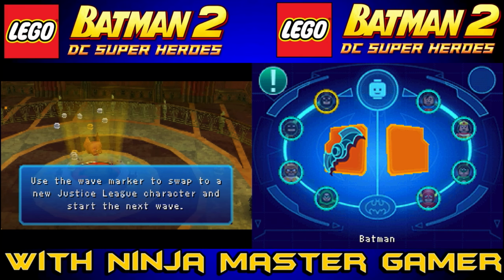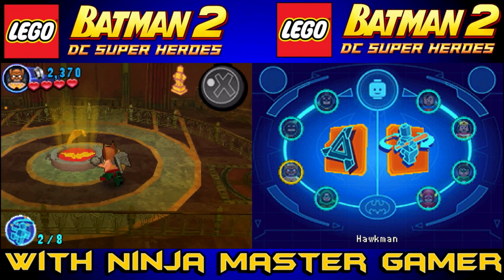LEGO Batman 2: DC Super Heroes DS Walkthrough #15 Justice League Mode Bonus Level1 “Gotham Theatre”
I will be doing a ton of Gaming videos on here like Minecraft, Roblox, Among Us, Mario, Sonic, Lego Games, and so much more. So can you please Subscribe to my channel to help me get this channel to 1,000,000 Million Subscribers by my 25th birthday and that is the year 2029 and I will be 25 years old so please guys help me out.